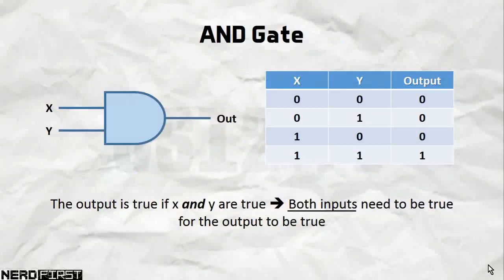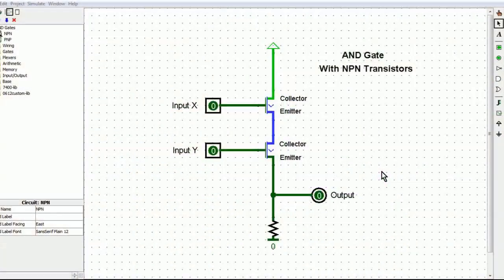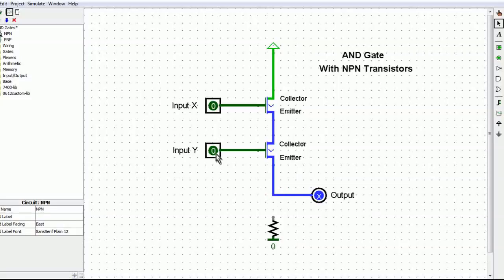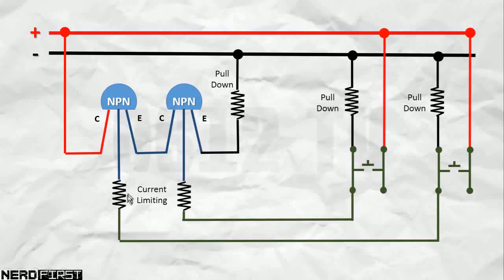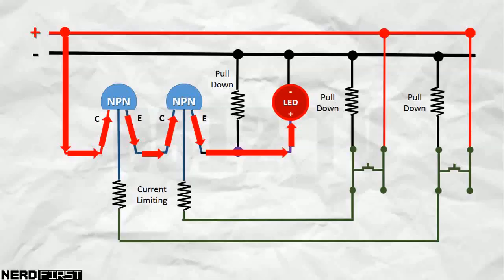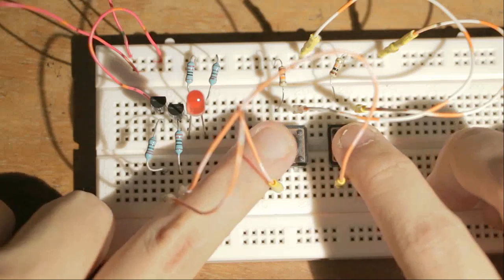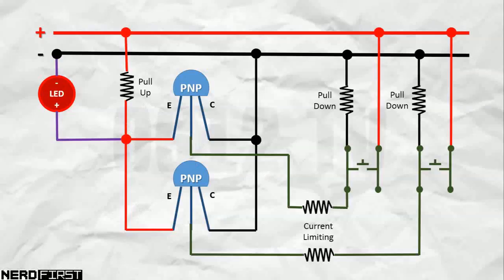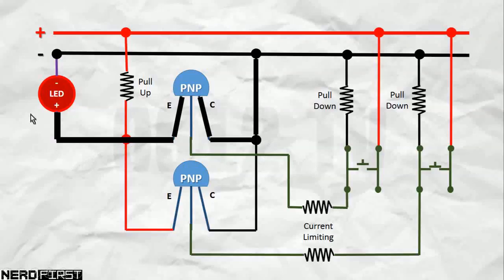AND Gates - Transistors 05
After our earlier look into OR gates, we are now fully equipped to easily understand what's happening in a transistor implementation of AND gates! See if you can spot some familiar patterns!

= 0612 TV =
0612 TV, a sub-project of NERDfirst.net, is an educational YouTube channel. Started in 2008, we have now covered a wide range of topics, from areas such as Programming, Algorithms and Computing Theories, Computer Graphics, Photography, and Specialized Guides for using software such as FFMPEG, Deshaker, GIMP and more!